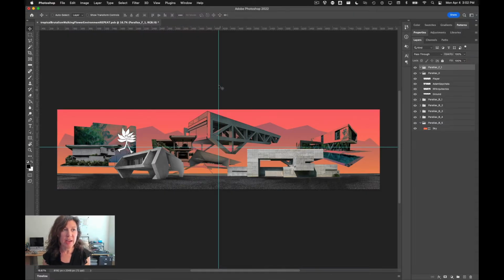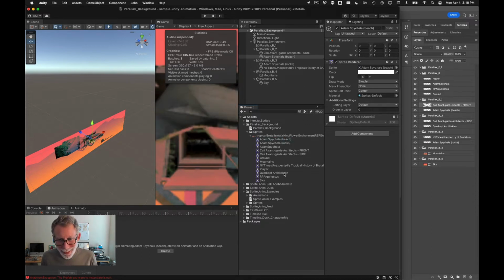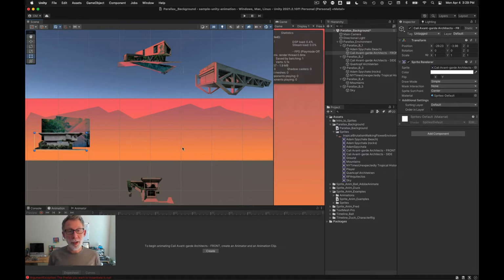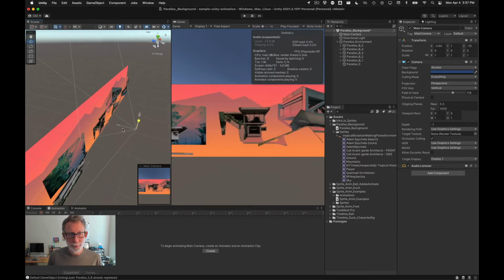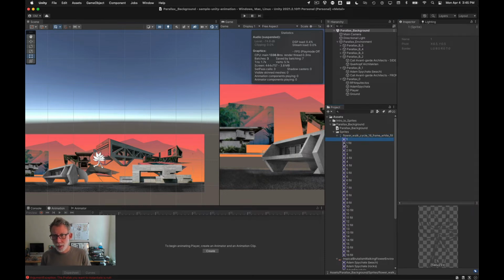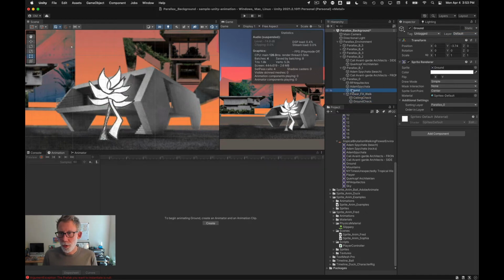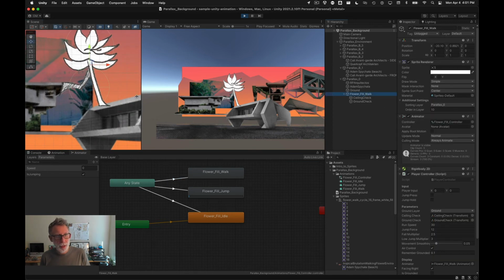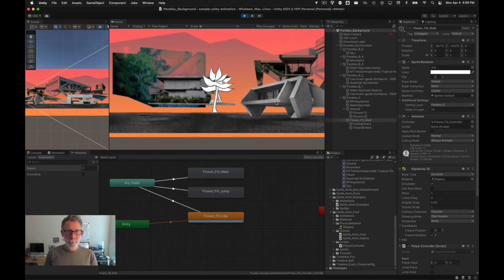How to create a parallax scene with Unity and PSD Importer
Joelle and Owen explain how to create a parallax environment using Photoshop and Unity.